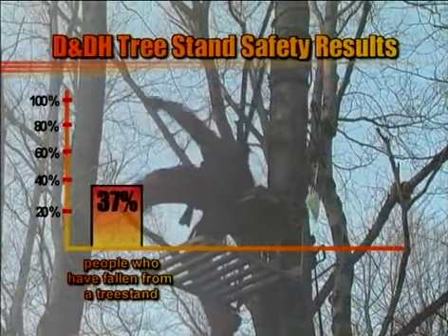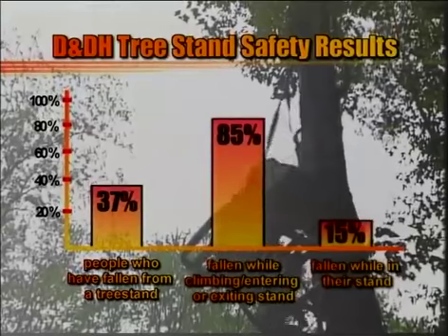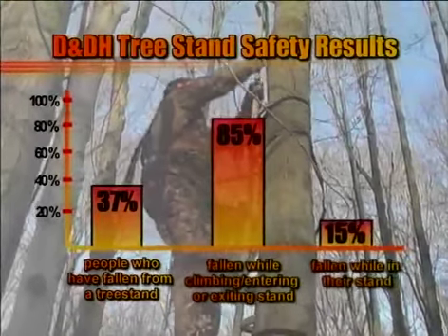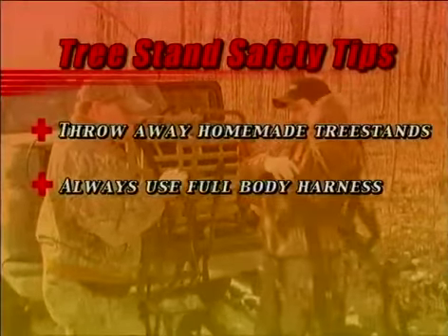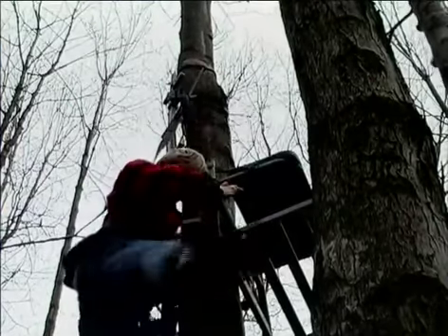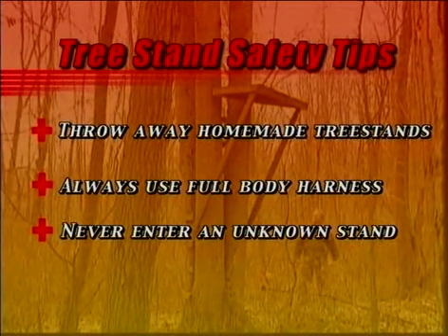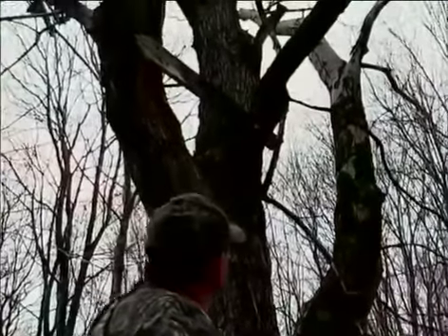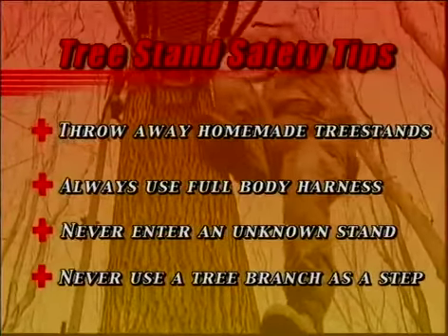Treestand Safety and Placement -- Deer & Deer Hunting TV, Season 1, Episode 4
Treestands are a way of life for most bowhunters, but they can also be a dangerous way to hunt.